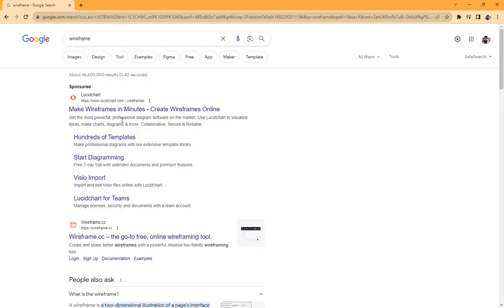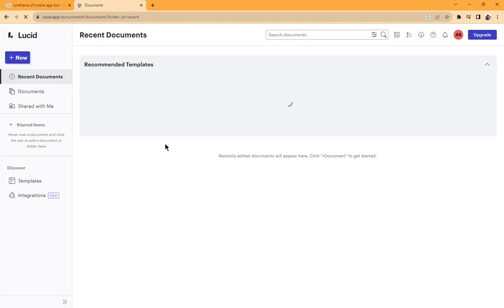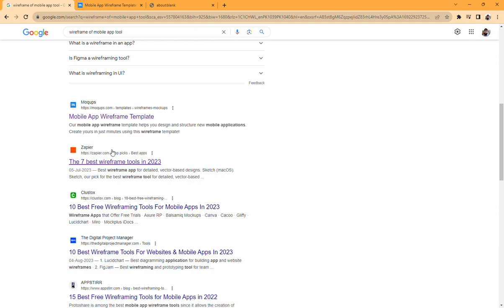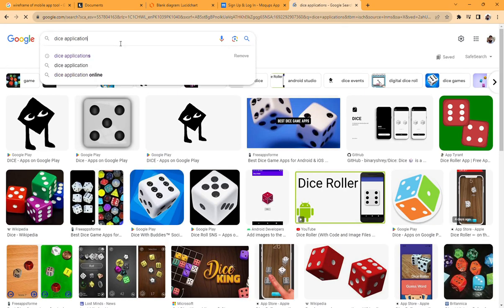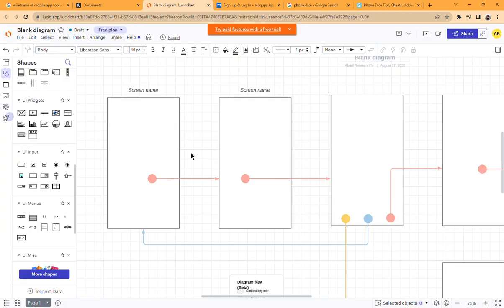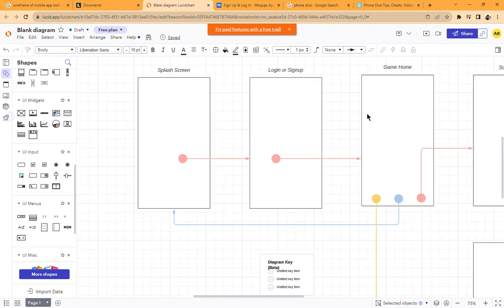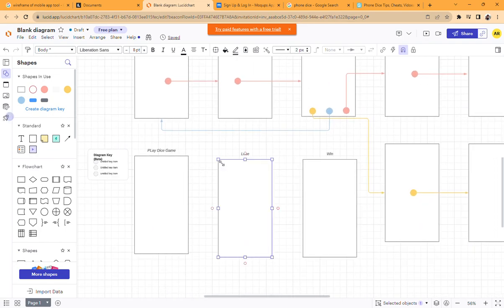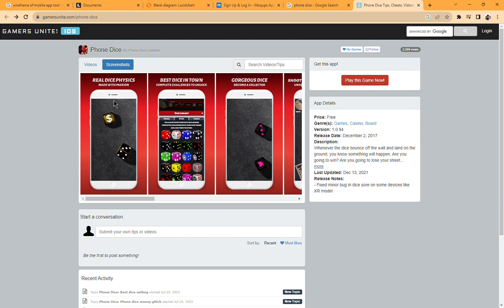"What is Wireframe Design Basics: Creating Phone Dice Game Wireframe"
Sure, here's a sample video description to go along with your "Wireframe Design Basics: Creating Clear and Effective User Interfaces" video:

Welcome to our in-depth tutorial on Wireframe Design Basics! In this video, we're diving into the essential concepts and techniques for creating clear and effective user interfaces using wireframes.

📊 **Video Highlights:**
Join us as we explore the fundamental principles of wireframing, an essential step in the user interface (UI) design process. Learn how to structure your designs, prioritize content, and create intuitive layouts that form the backbone of exceptional user experiences.

- **Introduction to Wireframing:** Understand the role of wireframes in the design process and their significance in creating user-friendly interfaces.
- **Layout and Hierarchy:** Learn how to arrange elements, prioritize information, and establish visual hierarchy for easy navigation.
- **Content Mapping:** Dive into the process of mapping content and functionality onto your wireframes to ensure seamless user interactions.
- **Wireframing Tools:** Explore popular tools and software options to help you create polished wireframes efficiently.
- **Best Practices:** Discover key tips and best practices for wireframing that can elevate your design process and result in more intuitive user interfaces.

This tutorial is designed for both beginners and designers looking to refine their wireframing skills. Whether you're creating websites, mobile apps, or any digital platform, mastering wireframing is crucial for producing user-friendly designs.

🔗 **Helpful Resources:**
[Link to Wireframing Tools Guide]

[Link to Wireframing Templates]

🎉 **Next Tutorial Teaser:**
In our next video, we'll delve deeper into advanced wireframing techniques, including interactive wireframes and usability testing. Get ready to take your UI design skills to the next level!

Thank you for joining us in this exploration of wireframe design basics. Let's work together to create user interfaces that are both visually appealing and highly functional.

Feel free to customize the description to match the content and style of your video. Best of luck with your "Wireframe Design Basics" tutorial!

1.
2.
3.
4.
5.
6.
7.
8.
9.
10.
11.
12.
13.
14.
15.
16.
17.
18.
19.
20.
21.
22.
23.
24.
25.
26.
27.
28.
29.
30.
31.
32.
33.
34.
35.
36.
37.
38.
39.
40.
41.
42.
43.
44.
45.
46.
47.
48.
49.
50.
51.
52.
53.
54.
55.
56.
57.
58.
59.
60.
61.
62.
63.
64.
65.
66.
67.
68.
69.
70.
71.
72.
73.
74.
75.
76.
77.
78.
79.
80.
81.
82.
83.
84.
85.
86.
87.
88.
89.
90.
91.
92.
93.
94.
95.
96.
97.
98.
99.
100.